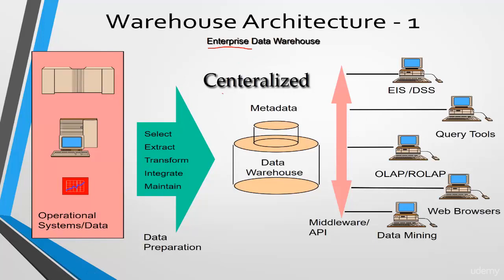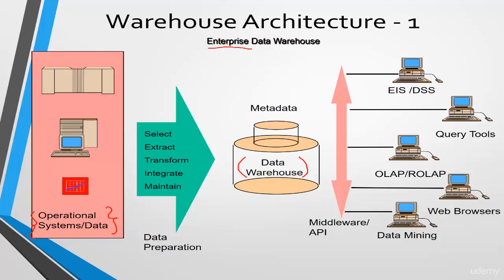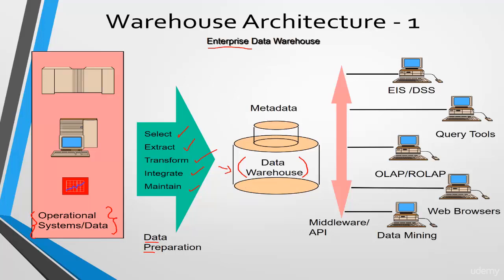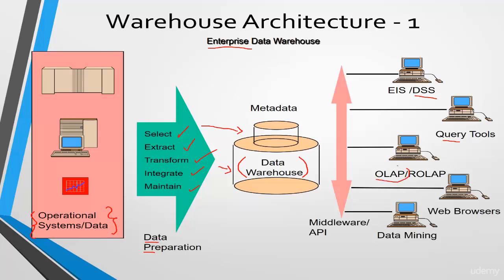BI 101 Datawarehousing Architecture